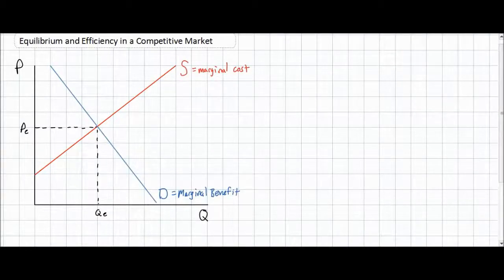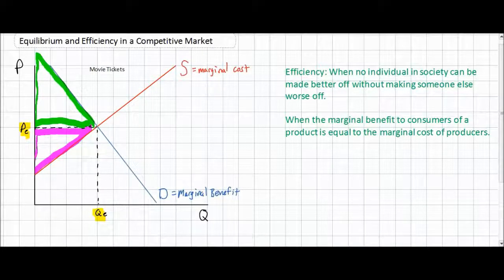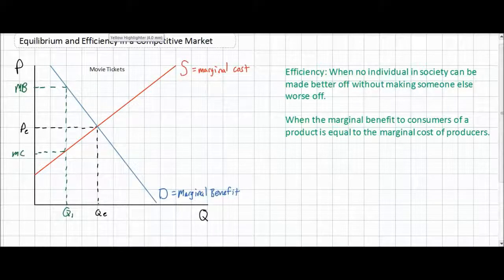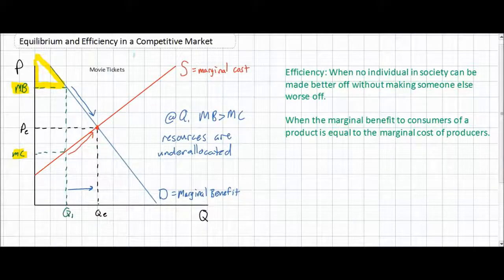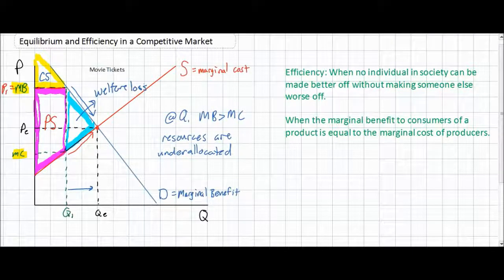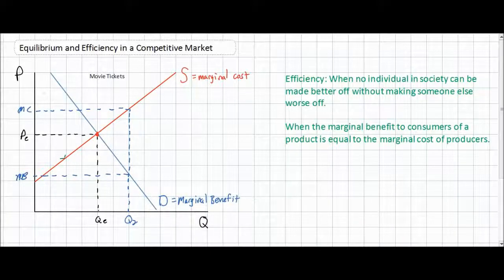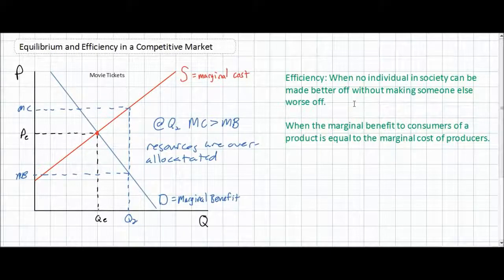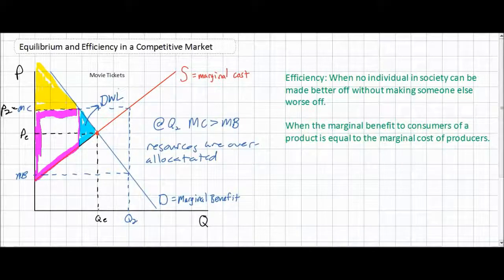ECON 0202 Chapter 12 Efficiency and Equilibrium in Competitive Markets